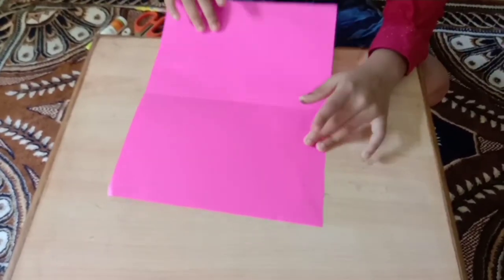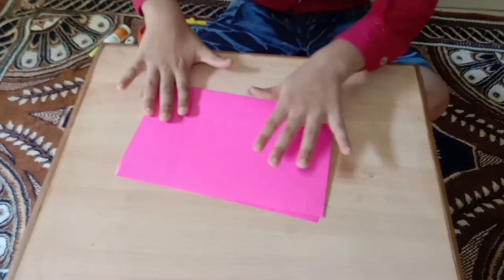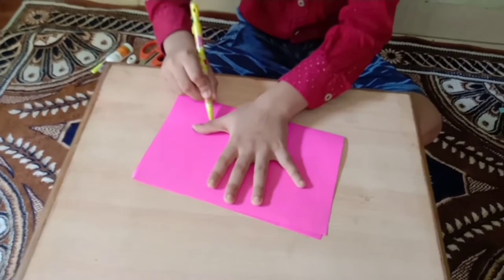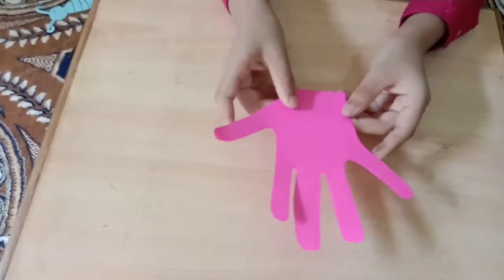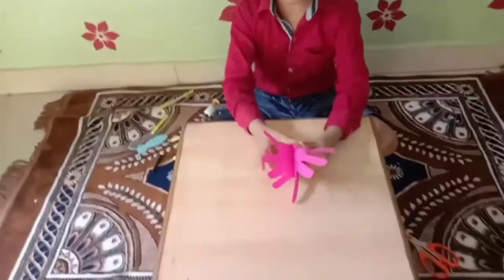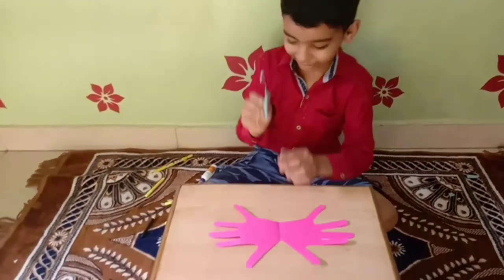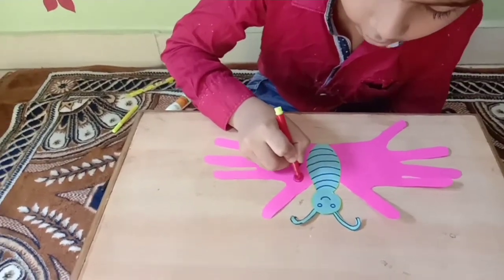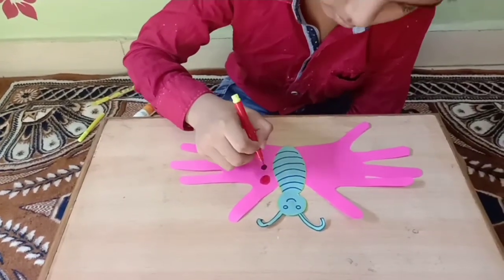Hand print Butterfly | Indoor Activity for kids | Simple activity for kids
Indoor Activity
Simple activity for kids
Activity for kids